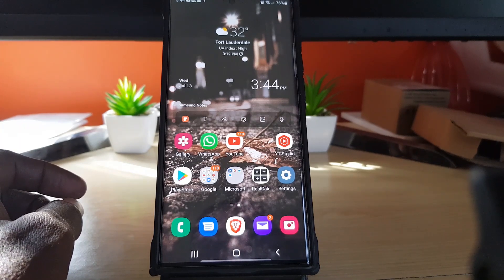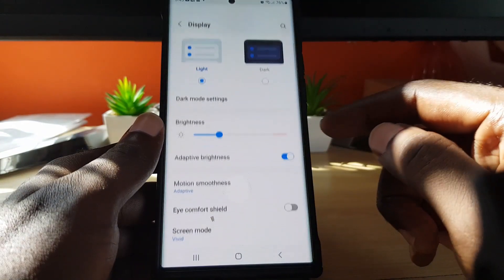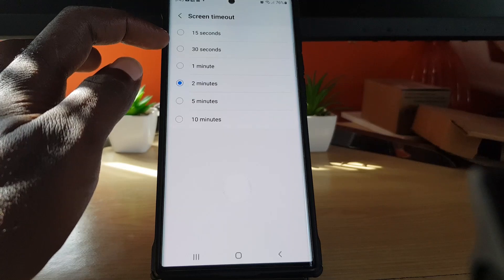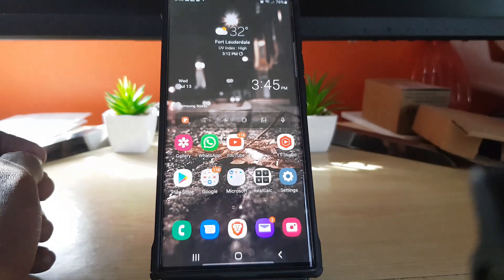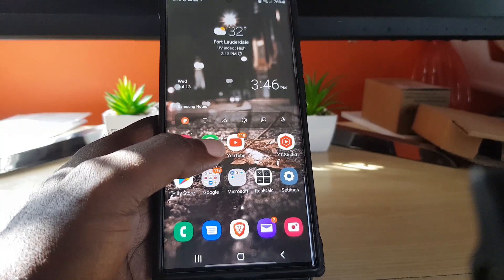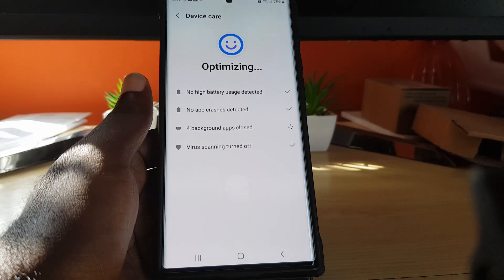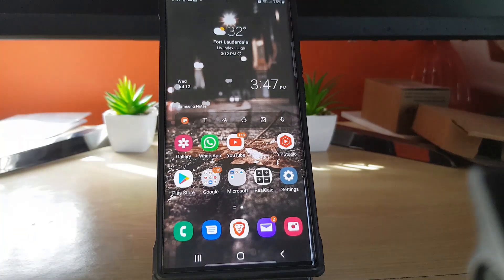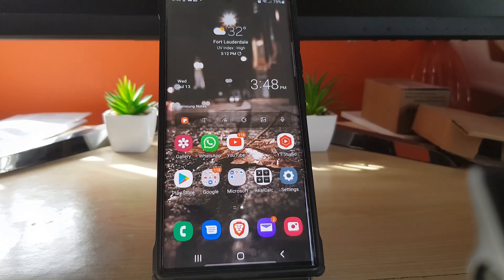S22 Display going Blank Randomly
S22 Display going Blank Randomly for short bursts or you have to wake up the display every time? try this to deal with the problem.